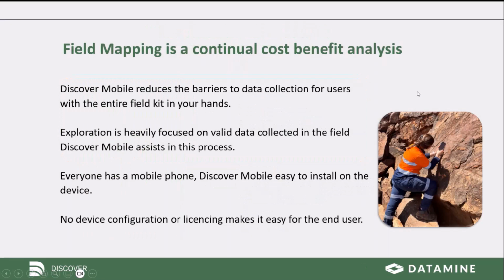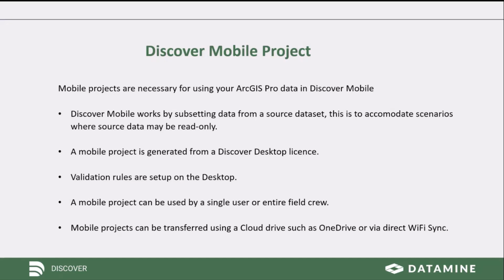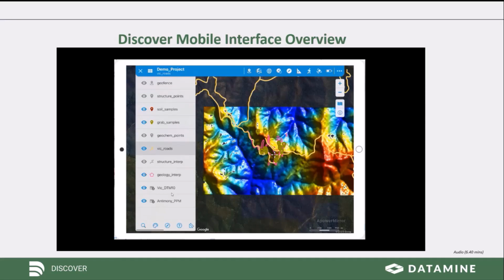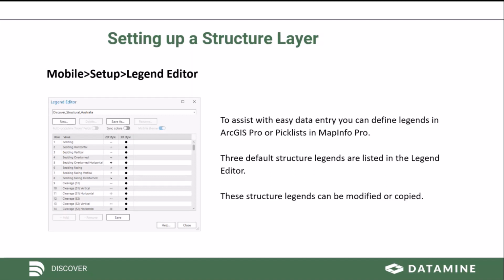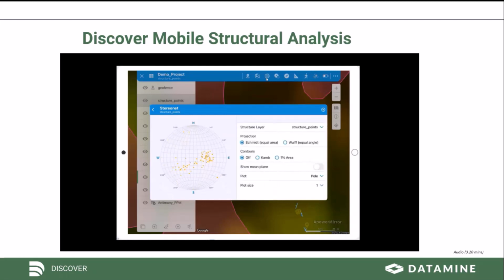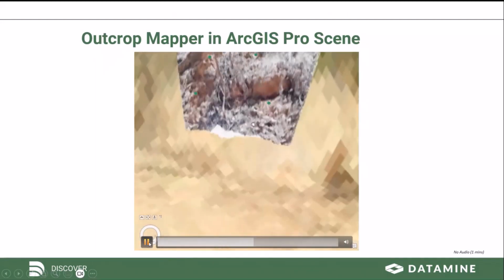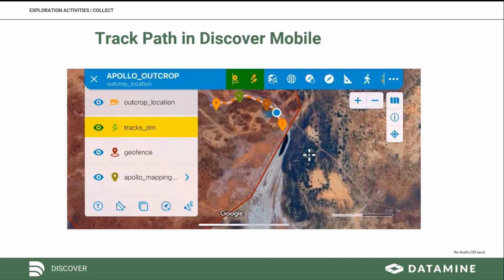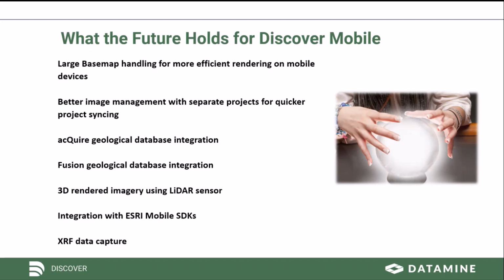Geological Field Mapping with ArcGIS Pro | Tim Ashby Datamine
Geological Field Mapping with ArcGIS Pro

Discover ArcGIS Pro paired with Discover Mobile is the perfect tool for collating and centralising all your project data in one place. With seamless integration with your current desktop solutions, this free app can take your project to the next level.

Understand the full capabilities of this powerful Geological field mapping tool, how you can integrate it into your workflow and optimise your field data acquisition by capturing data on the fly.

Look at how you can see live geological structural trends then using the structure tool to capture a point.

Get the answers to your most frequently asked questions when it comes to Geological Field Mapping!

What will be covered:

- Understanding the capabilities ArcGIS Pro paired with Discover Mobile
- Recap on what is Discover mobile.
- How can you Discover mobile be utilised in the field.
- Structural Point capture on plane or lineation.
- Stereonet – viewing structural trends live.
- Capturing and interpreting Geological Outcrops

Tim Ashby is a trained Geologist obtaining his BSc (Hons) in Earth Science at La Trobe University. He started his career as field geologist in the mineral sands industry gradually progressing into a Computer GIS Geologist role managing field campaigns and databases.
He has been in the role of designing, testing, and supporting geological software for over 15 years, with his latest creation of Discover Mobile assisting the Exploration industry.